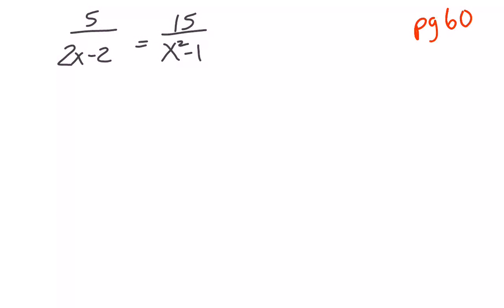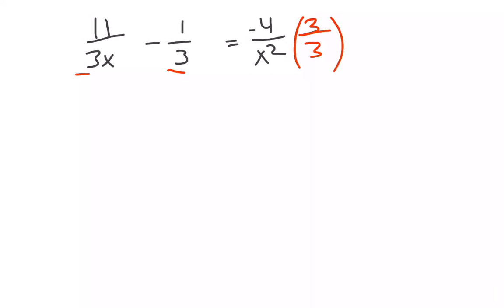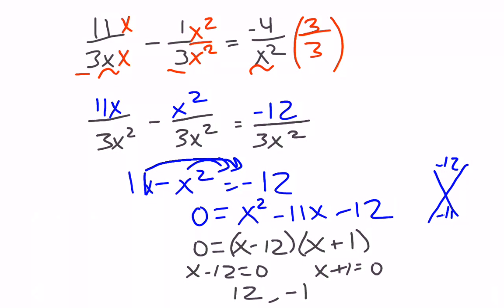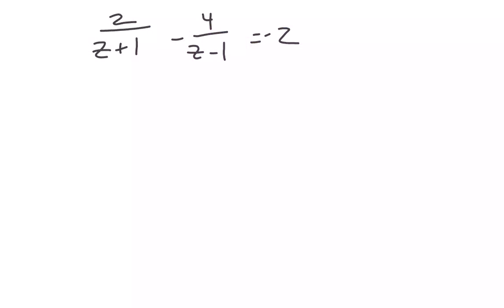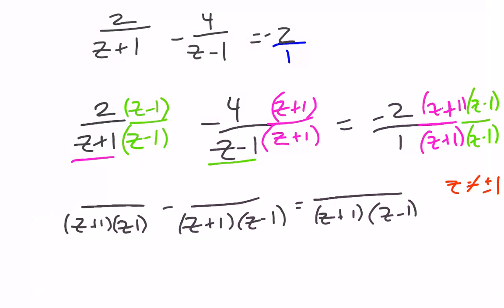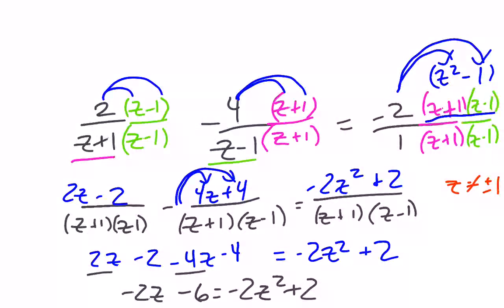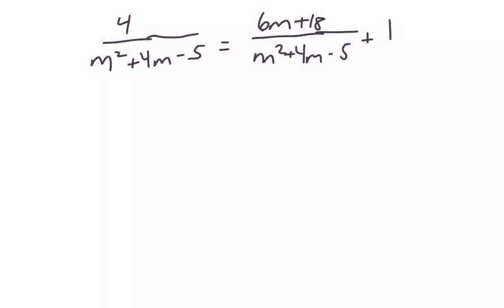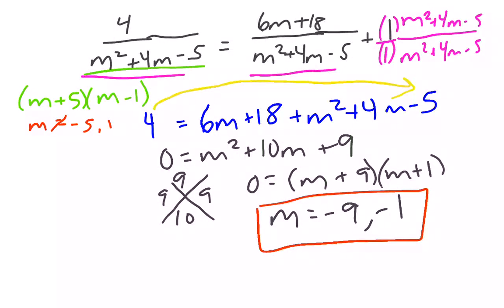Solve rational part due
Questions